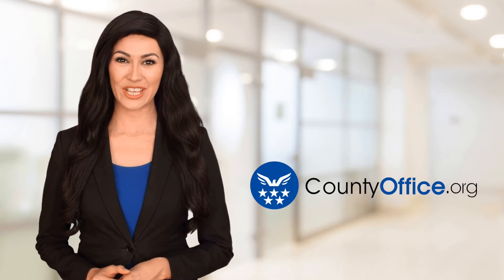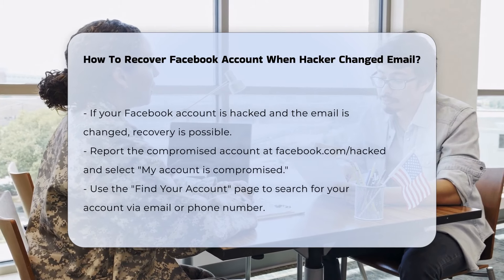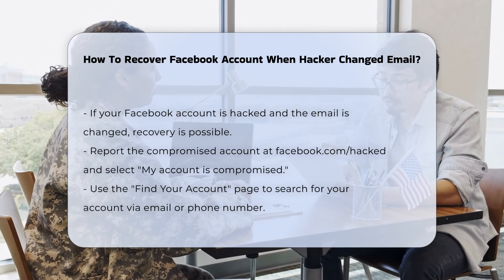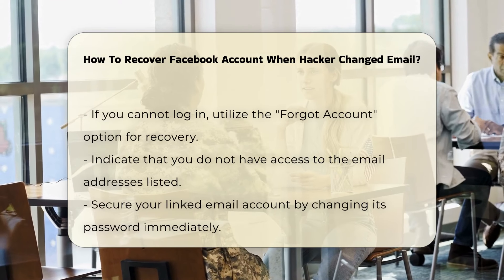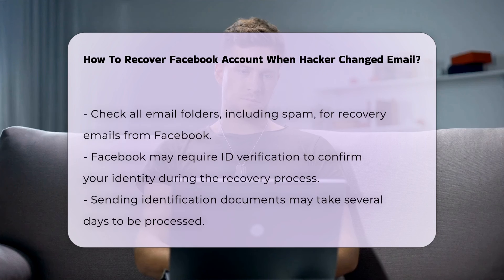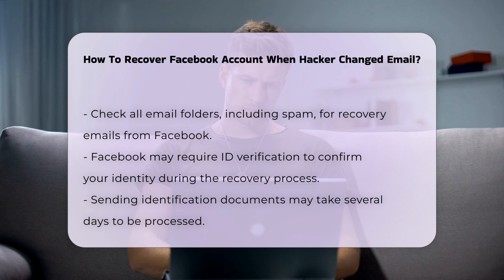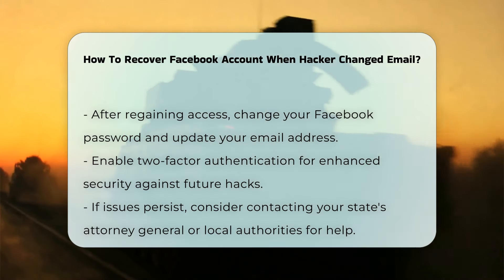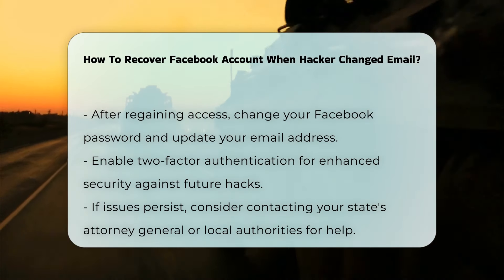How To Recover Facebook Account When Hacker Changed Email? - CountyOffice.org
How To Recover Facebook Account When Hacker Changed Email? Recovering a compromised social media account can be a daunting task, especially when critical access details like your email have been altered by a hacker. In this comprehensive video, we will guide you through the essential steps to reclaim your Facebook account after a breach. We will cover the process of reporting your account as compromised, utilizing Facebook’s recovery options, and securing your linked email account to prevent further unauthorized access.

You will learn about the importance of verifying your identity through identification documents and the potential time frame for recovery. Additionally, we will emphasize the significance of updating your account security settings, including changing your password and enabling two-factor authentication.

If you encounter difficulties during the recovery process, we will outline the steps you can take to seek assistance from local authorities, including your state's attorney general office. This video is a must-watch for anyone who values their online security and wants to ensure their digital presence is protected.

Join us as we navigate this critical topic and equip you with the knowledge needed to safeguard your online accounts.